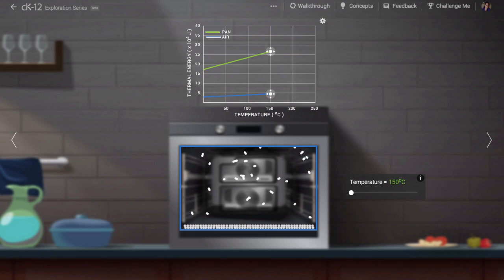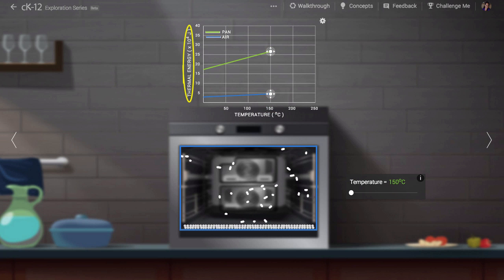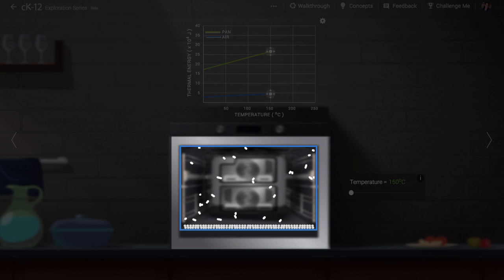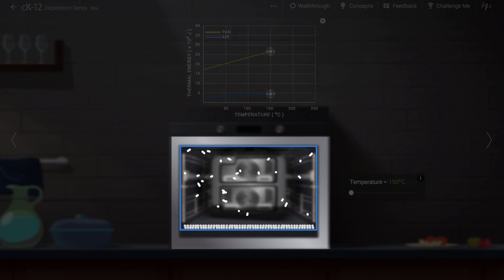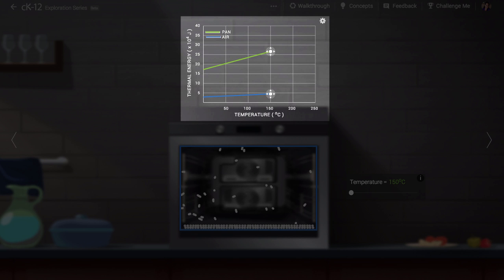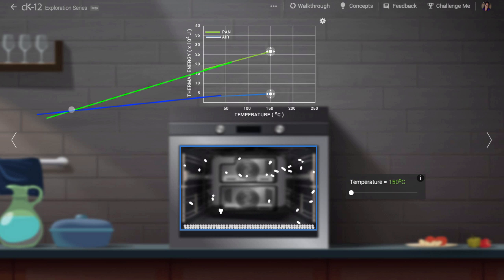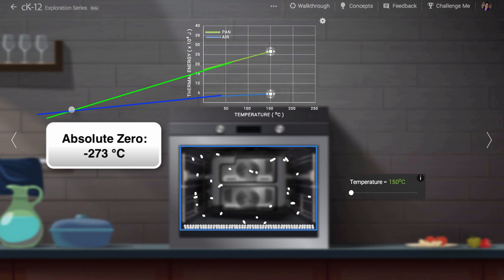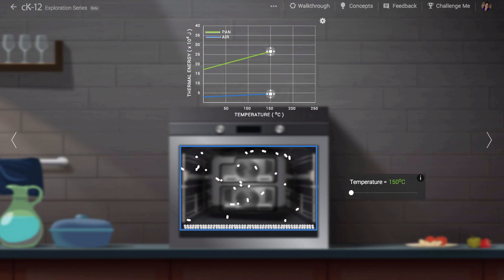Hot Oven Walkthrough Video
Why does the metal in the oven burn you, but the air doesn't?